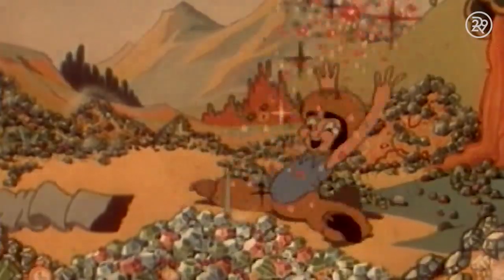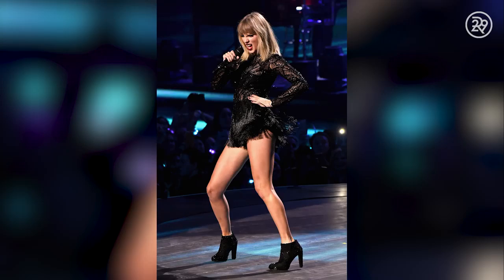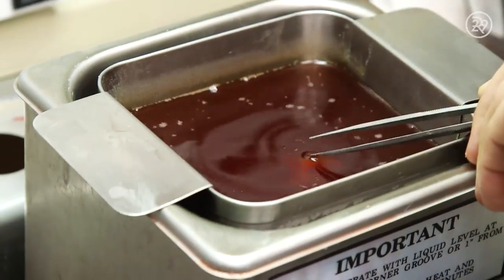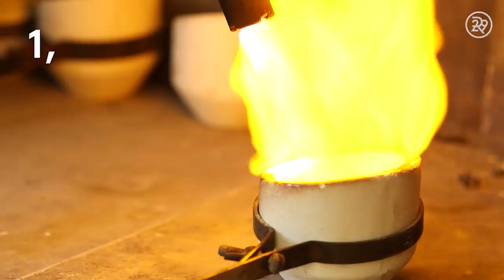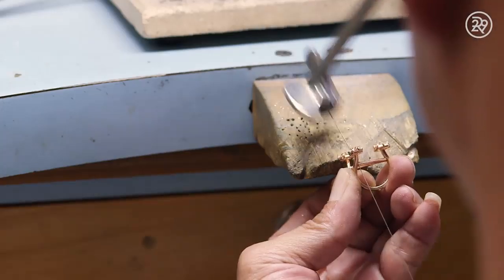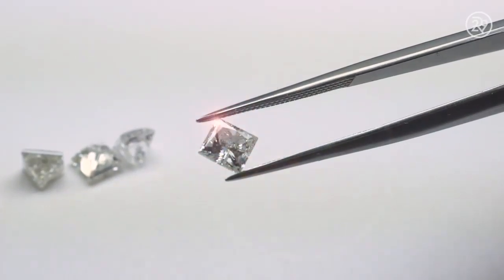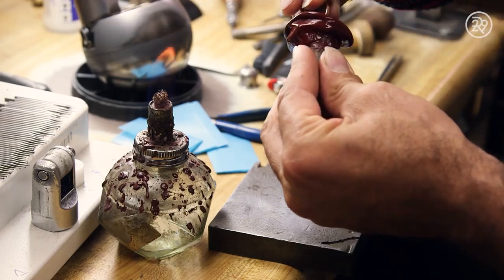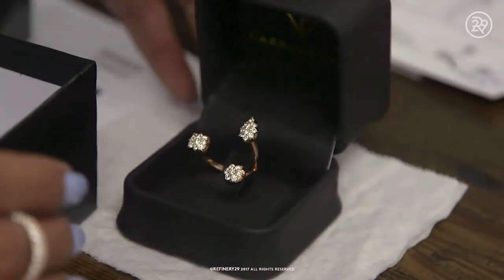How Engagement Rings Are Made